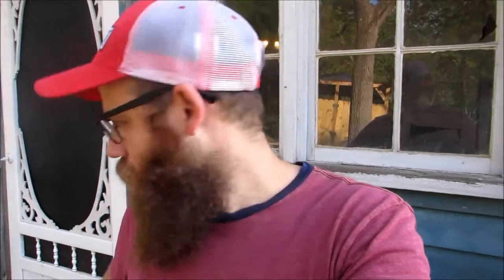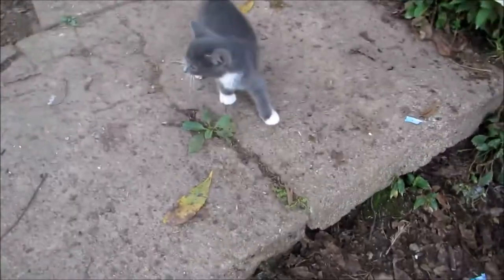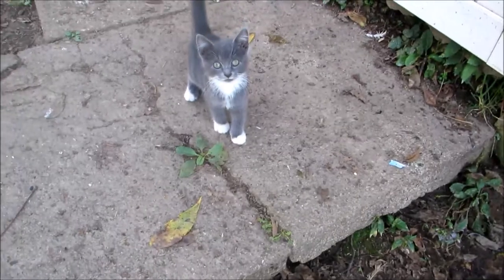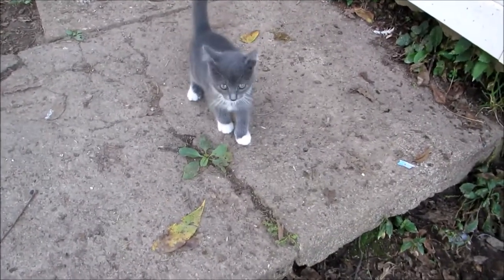Puppy Obedience School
Sam works with our new guard dogs to get them ready for their jobs on the farm.  The puppies are 3/4 Great Pyrenees and 1/4 Lab.

GET CONNECTED